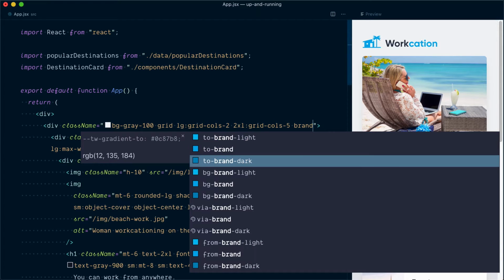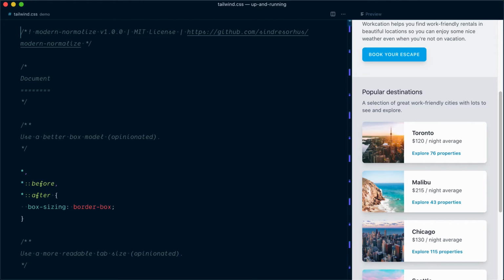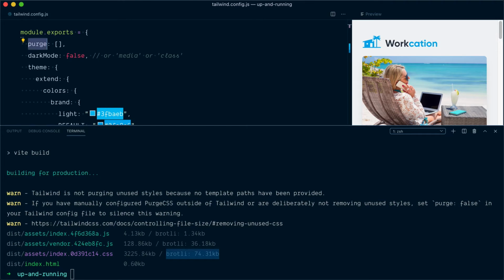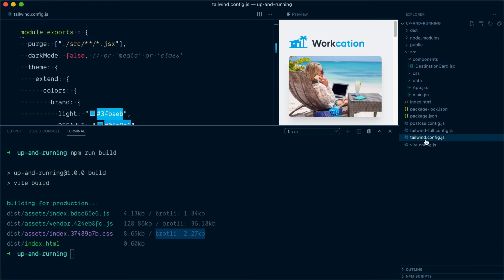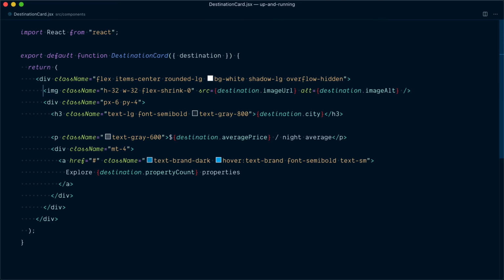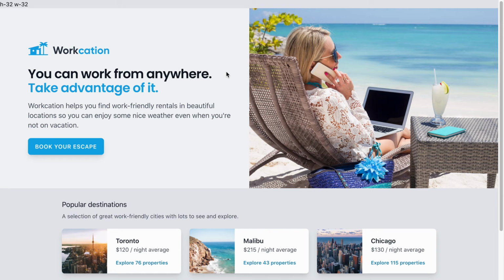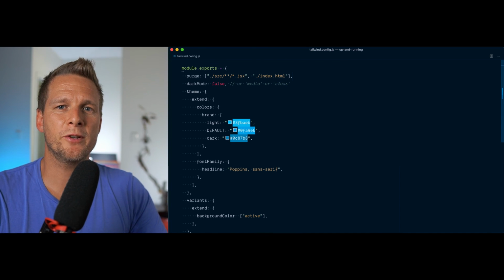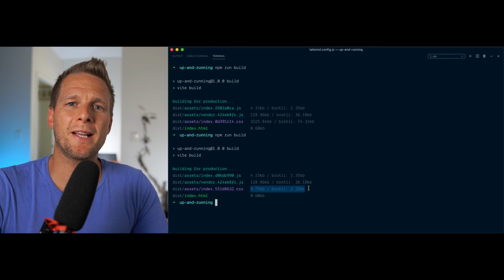08: Optimizing for Production – Tailwind CSS v2.0: From Zero to Production